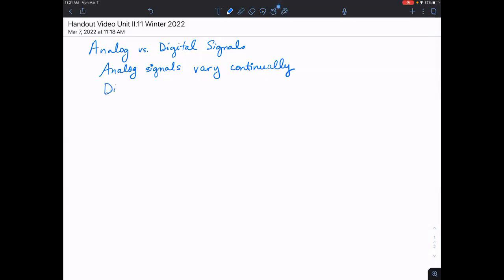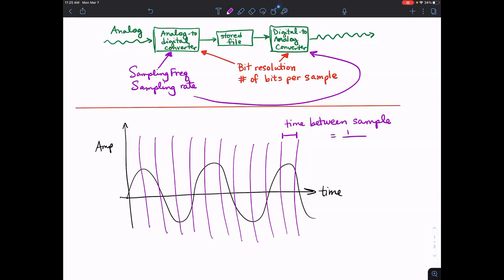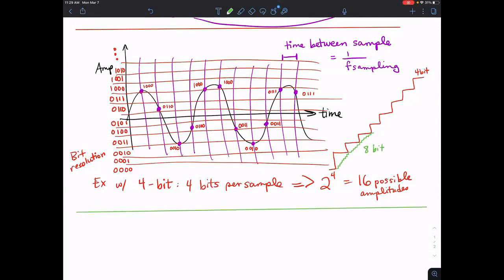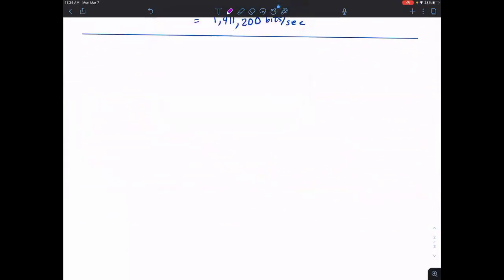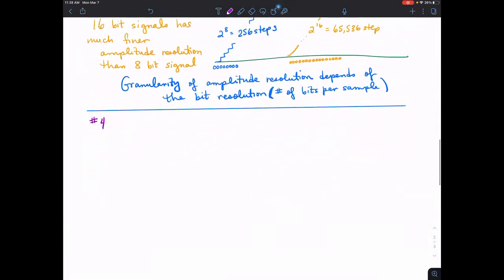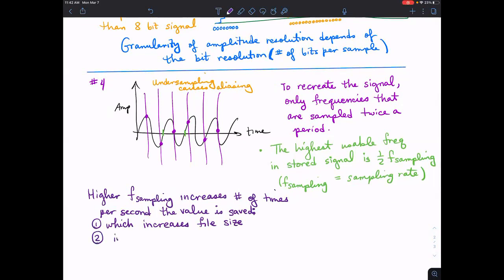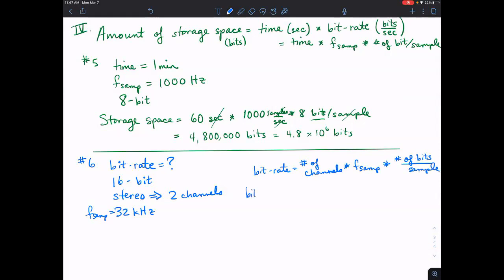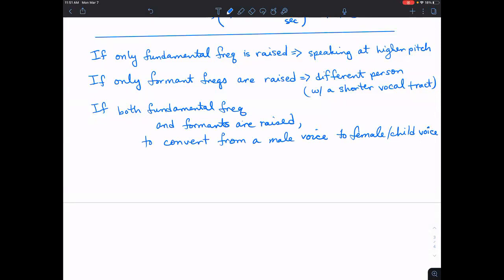Handout Video Unit II 11 Winter 2022